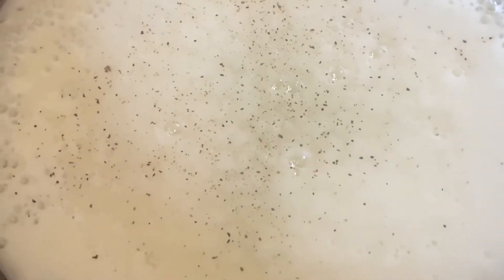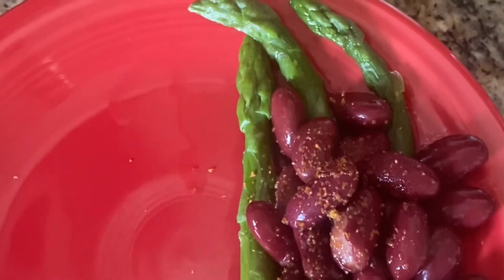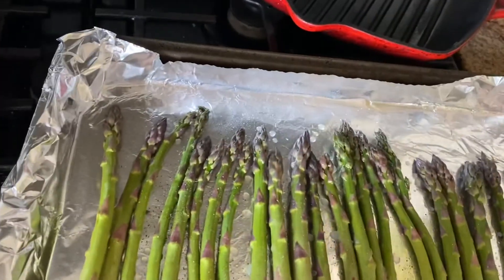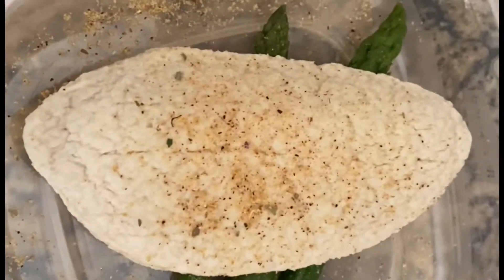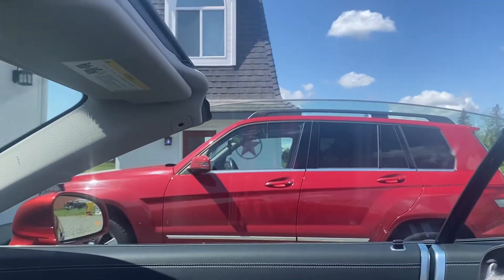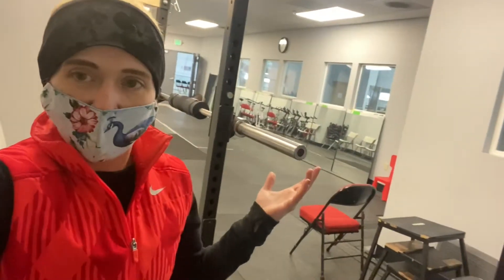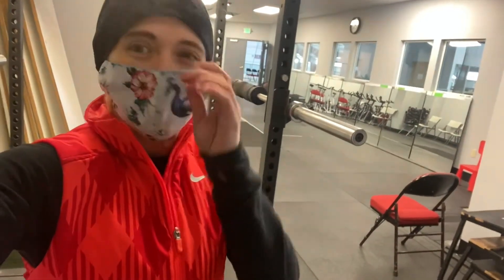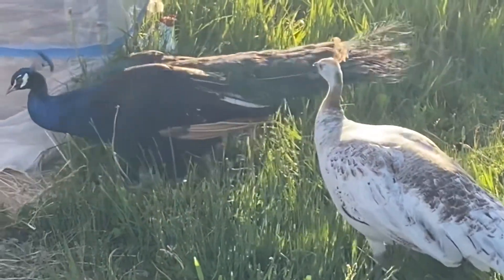WNBF bikini prep series: 5 weeks out. A little peek into what I eat a day. For bikini not skating.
Hello everyone! Please if you are looking for a figure skating diet don’t follow what I do for bikini. If you want some good skate training meals message me. What I eat for bikini isn’t enough calories for skating long term. This video of little clips for all areas of my life. I didn’t roller skates this week or see my coach but I will be doing all that next week. :)